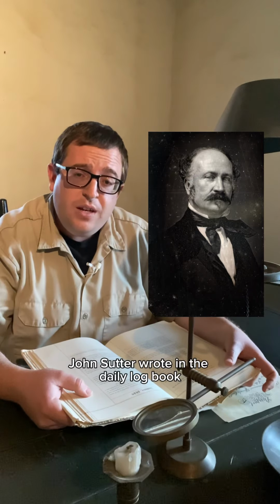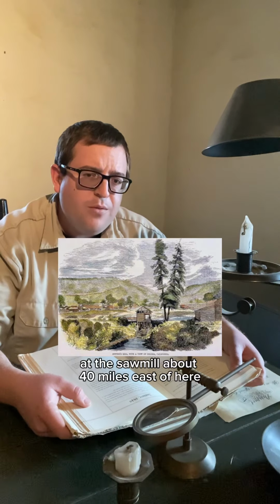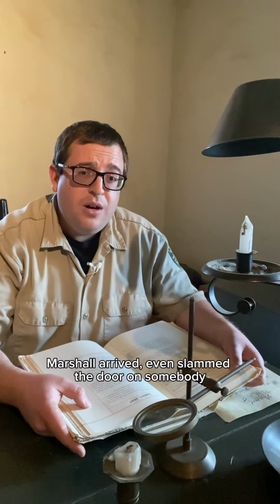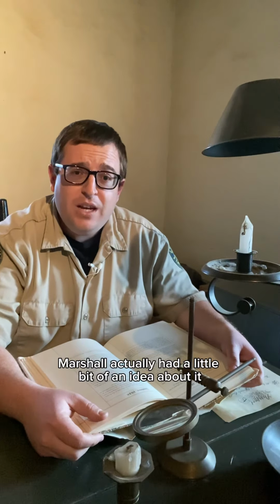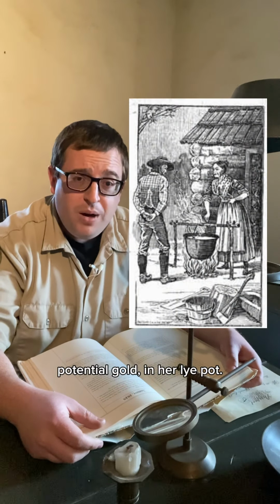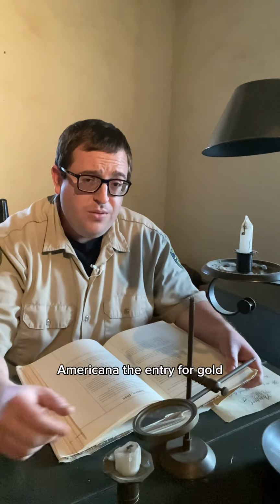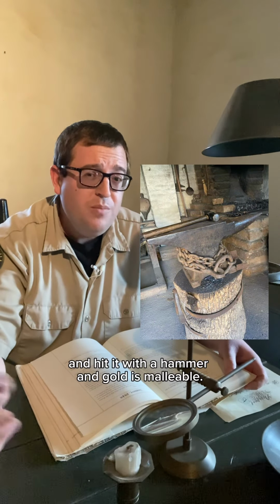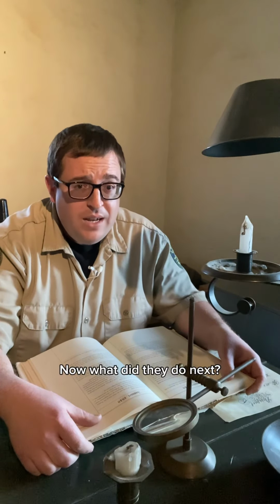January 28, 1848: James Marshall brings the news of gold to Sutter’s Fort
On January 28, 1848, John Sutter wrote in the daily logbook at Sutter’s Fort (in present-day Midtown, “Mr Marshall arrived from the Mountains on very important business.” Nothing further is said about that subject in the logbook, because Sutter possibly did not want others to read the reasoning behind James Marshall’s late arrival on a very stormy evening.

In Sutter’s office in the Central Building of the Fort, Marshall and Sutter met. Marshall even slammed the door on someone who tried to walk in as he pulled from his coat pocket three small pieces of gold that he had found in the tailrace of Sutter’s sawmill 4 days prior. The sawmill was located roughly 40 miles from Sutter’s Fort on the south fork of the American River in “Cullumah,” the name given by the Yalesumney Nisenan village that inhabited the region.

In this video, Jared discussed the importance of this day to Sutter’s Fort State Historic Park and the tests Marshall and Sutter made to know if it really was gold.